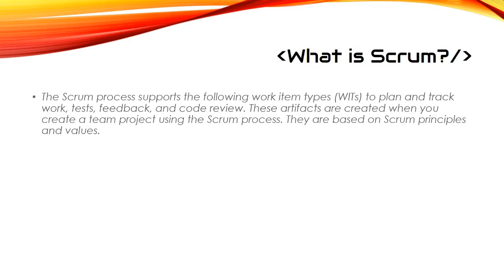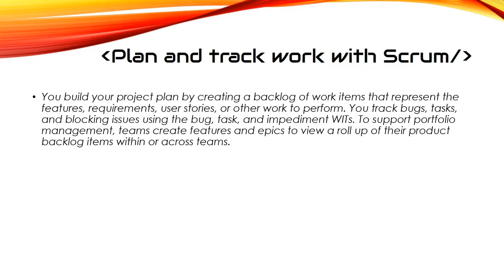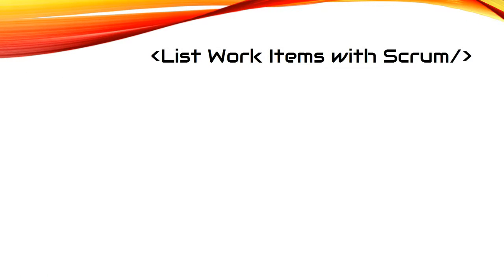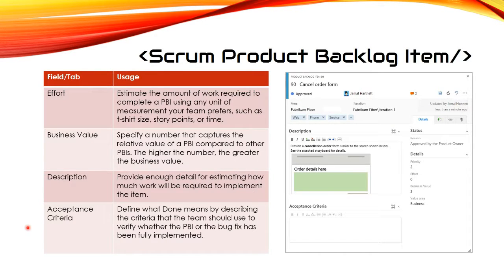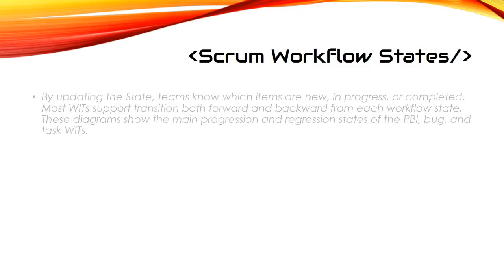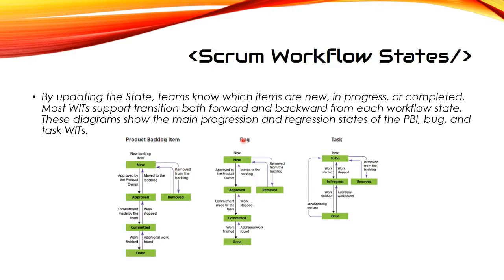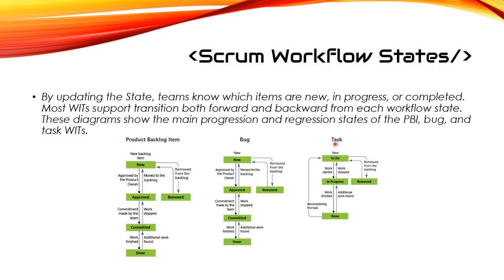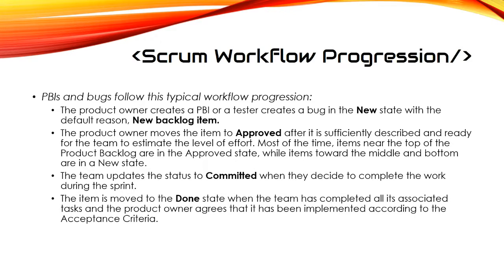Anything But Waterfall - Choose a Process - Scrum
This video will give an overview of the Scrum SDLC process from the point of view of TFS.